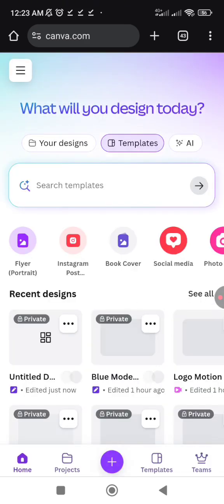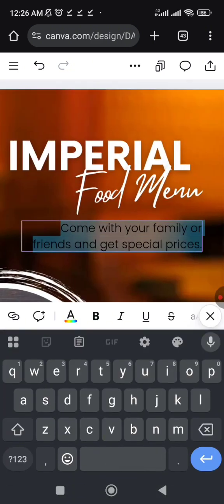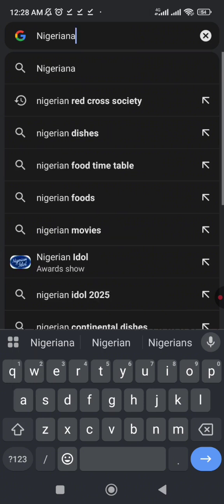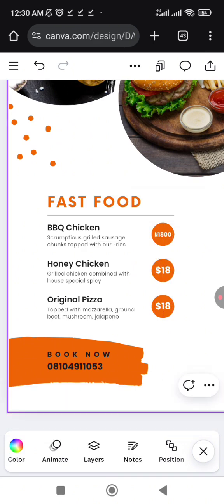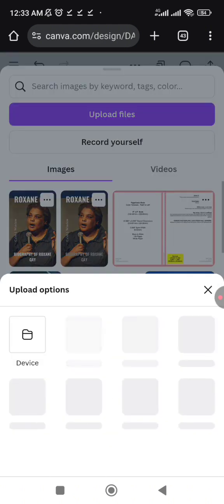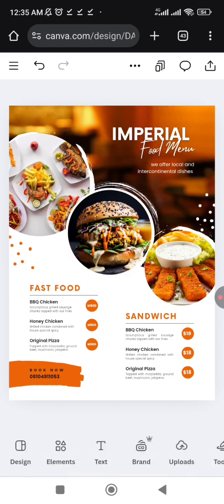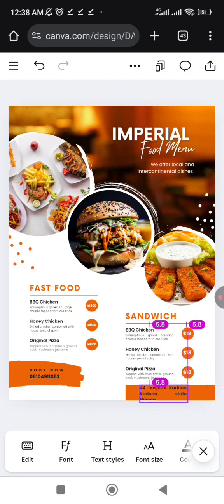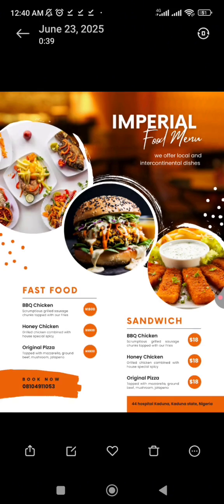CANVA - Designing your first Flyer